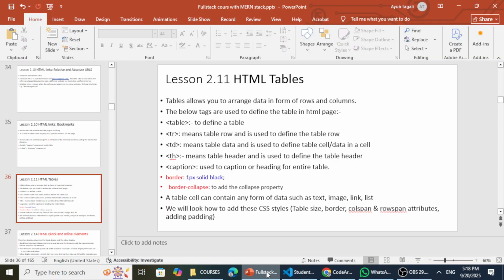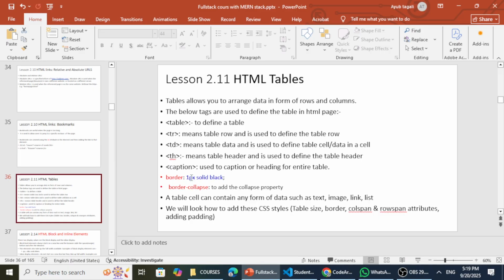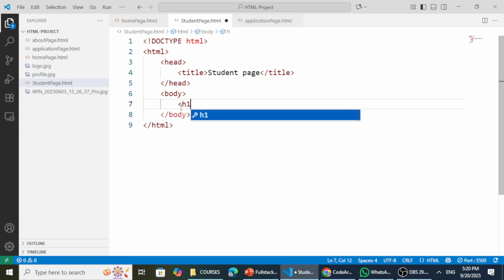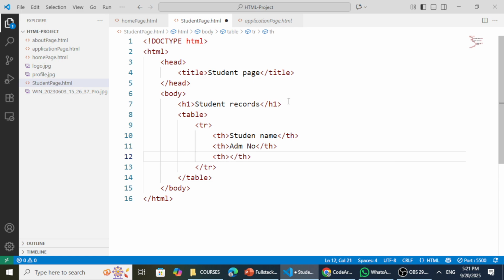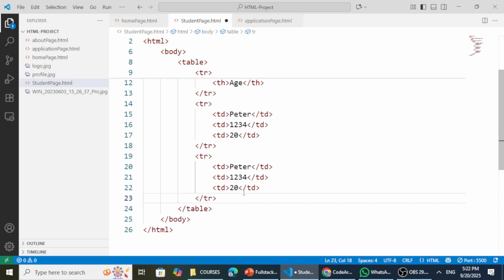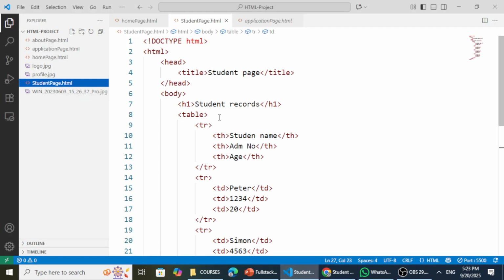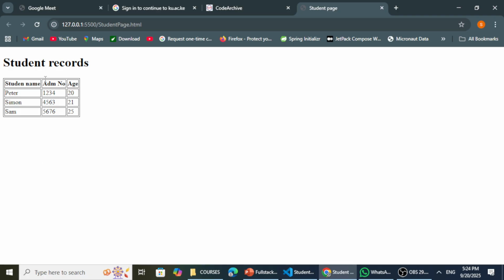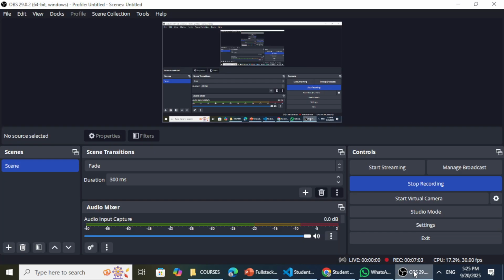M3-L 2.11 HTML Adding Tables